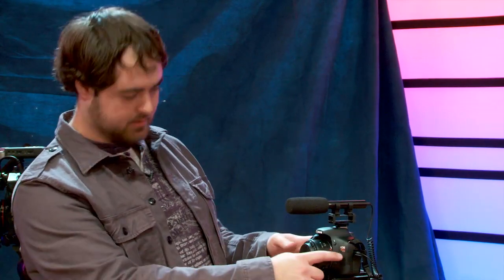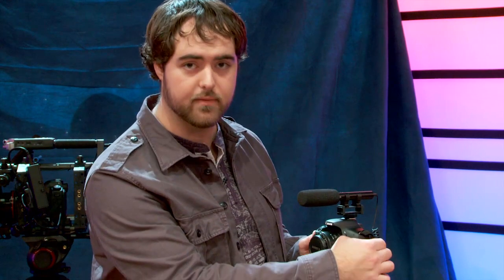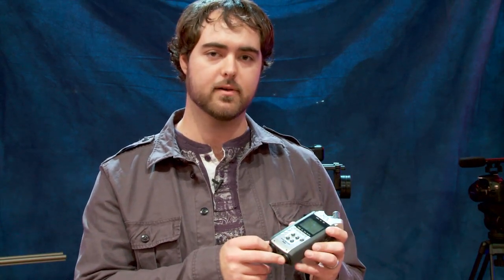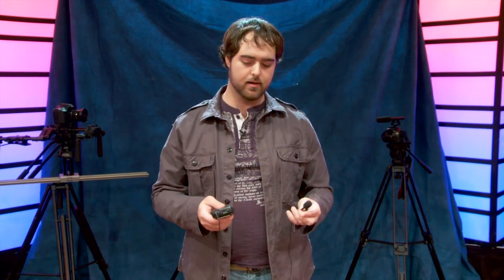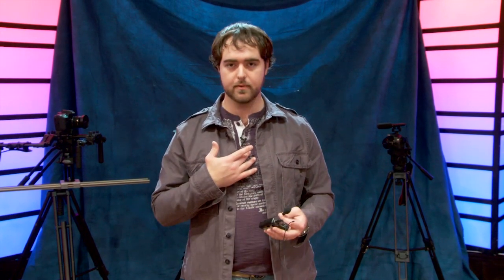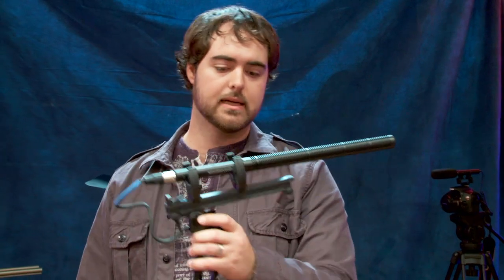HDSLR 101 #7: Sound and Microphones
In episode 7 of HDSLR 101 we show you the basics of recording audio with DSLR cameras.  From onboard microphones, external recorders, lavalier and shotgun mics.